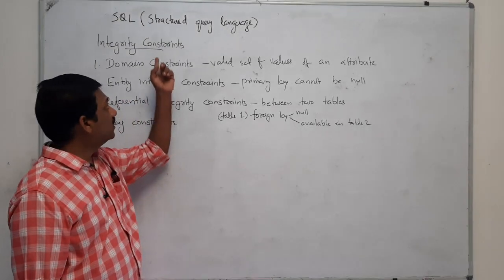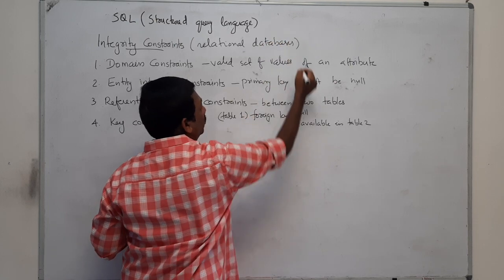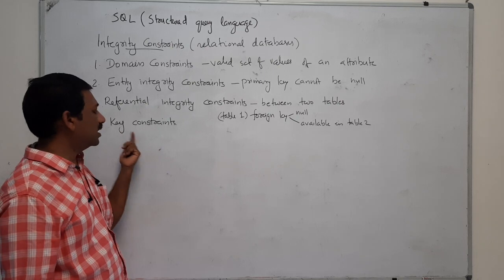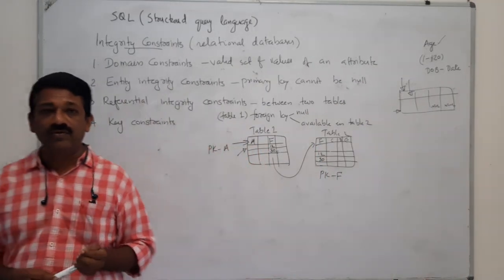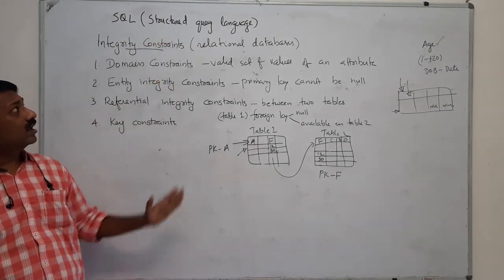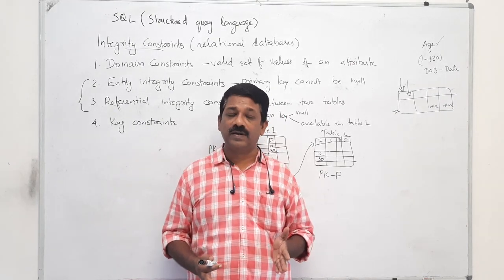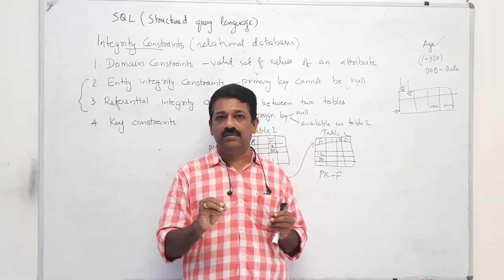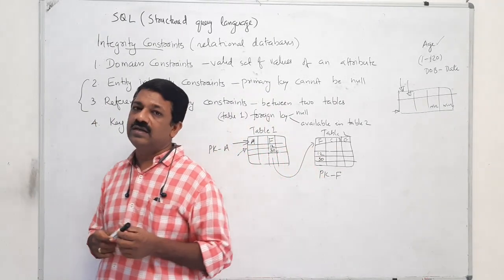Integrity constraints in relational databases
integrity referential entity